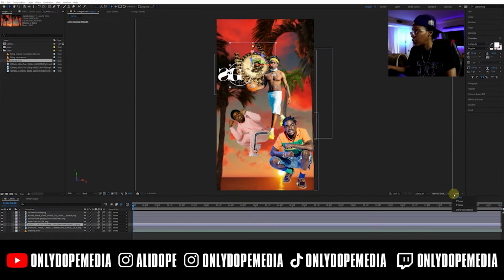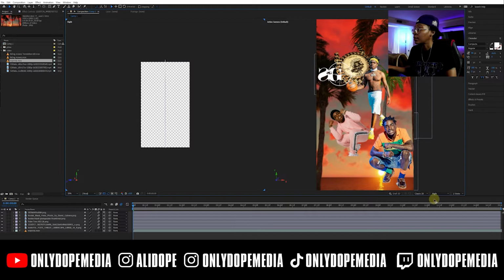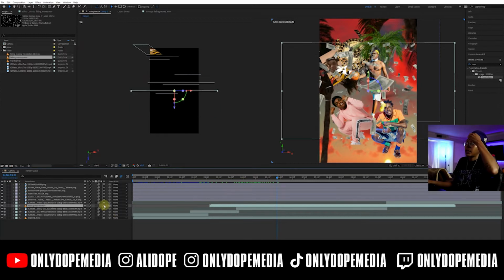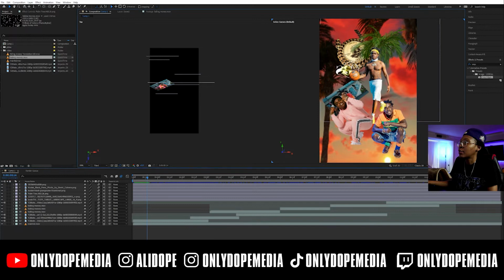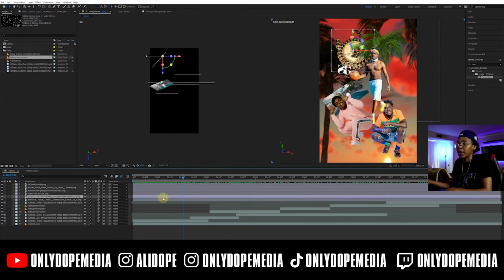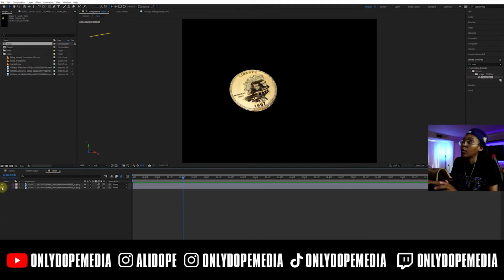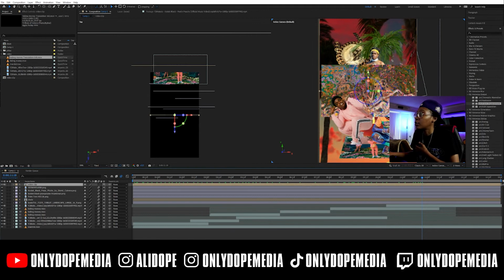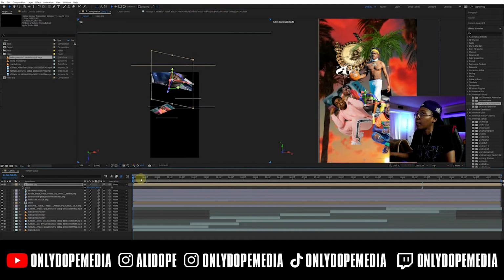Create 3d Camera ANIMATION | After Effects Tutorial | Kodak Black GFX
Follow along as I create a Music inspired reel in After Effects using the 3d Camera Tool.

CHAPTERS:
Intro - 0:00 - 1:53
Setup Comp 1:54 - 11:38
Add Animation 11:39 - 23:46